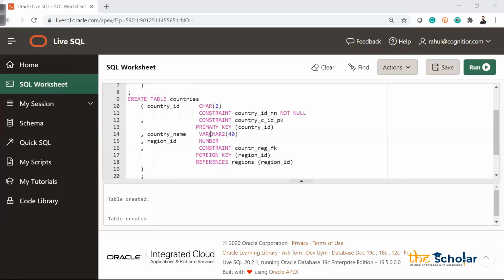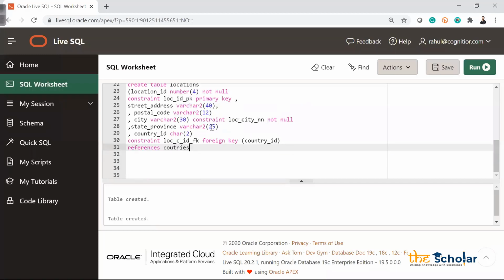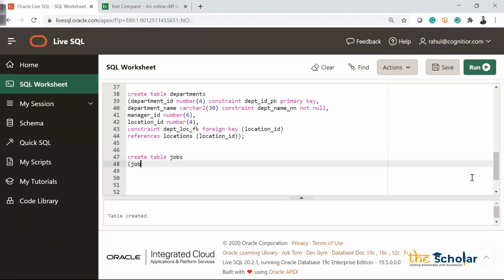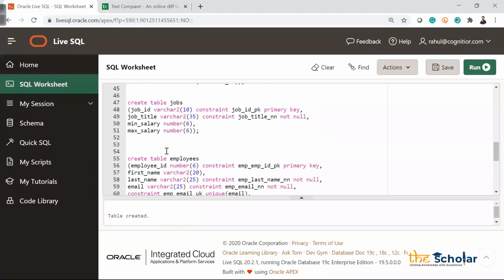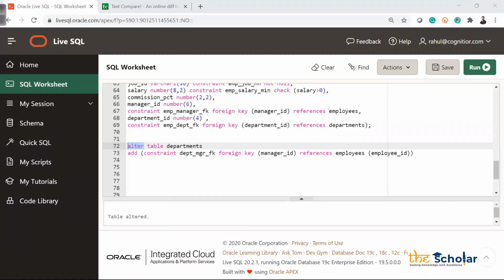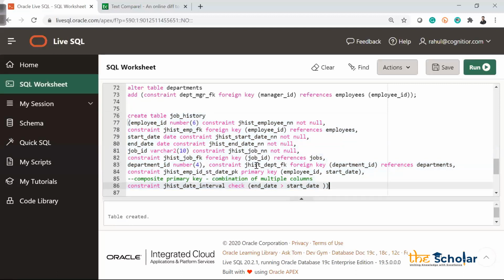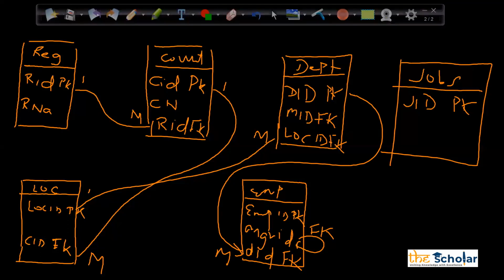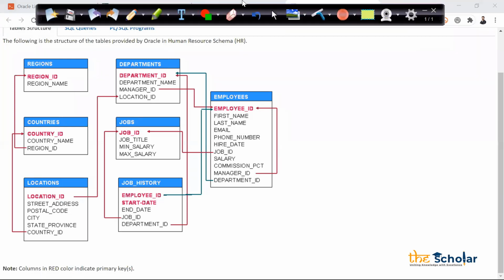SQL Class 5 (Introduction to Constraint II)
Topic:  Not Null constraint
             Unique Constriant

Learn SQL & fetch the Best Payee Jobs in the Industry.

Get Job Assistance in Pay Scale Between 4.0 Lac - 18.0 Lac ( Between 0 - 3 yr Exp.in Data Analyst) as per the Current Pay Scale & Domain Knowledge After Successful Completion of the Program . sqldemo​​ sqltraining​​ sqlintroduction​​ sqluintro​​ sql​​ dataanalyst​​​ sqltableaupowerbi​​ careerindatascience​​ careerindataanalysis​​ careerindataanalyst​​ datavisualizationtools​ sqlserver​ managingdata​